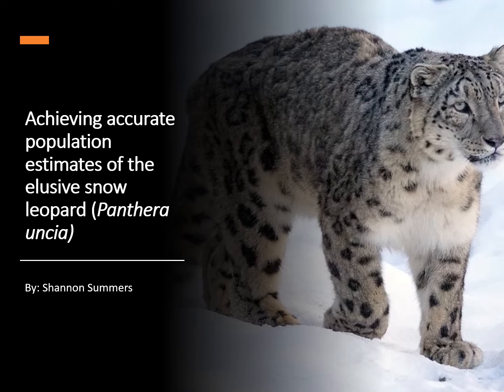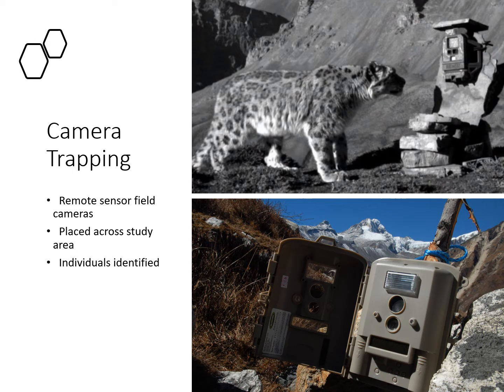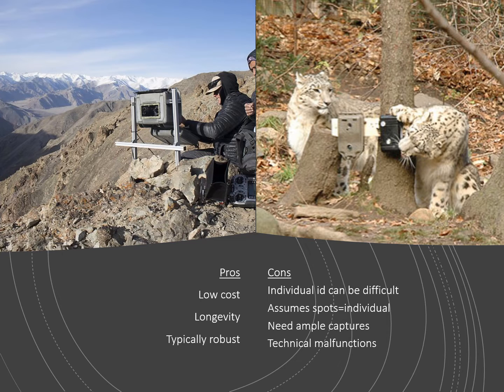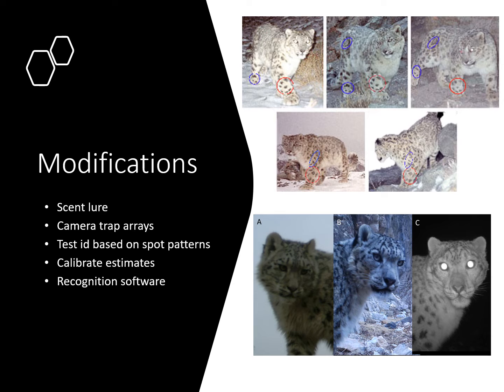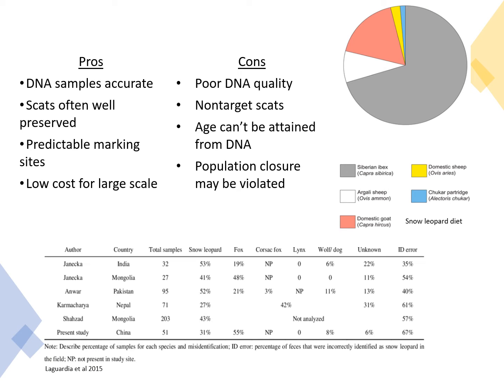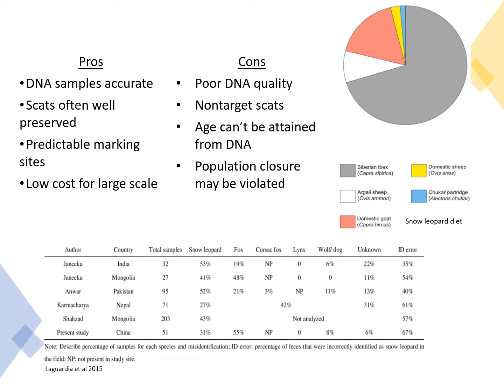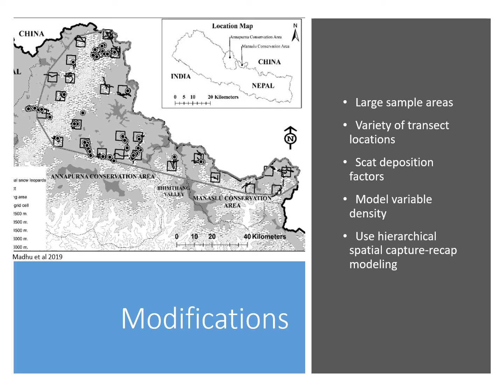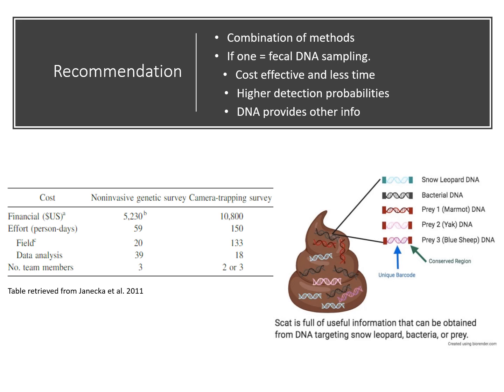6_Achieving accurate population estimates of the elusive snow leopard - Shannon Summers